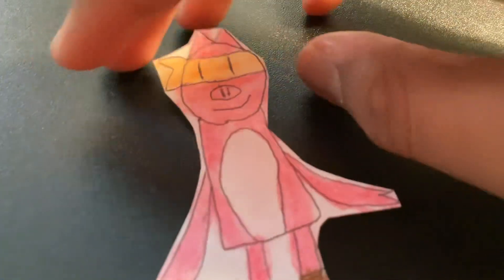Teenage Mutant Ninja Piggies Final Trailer